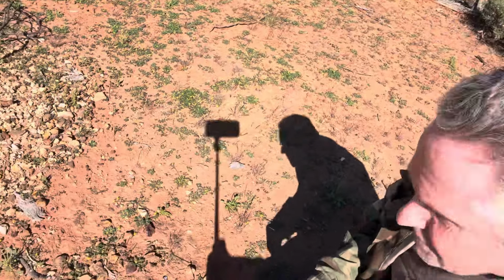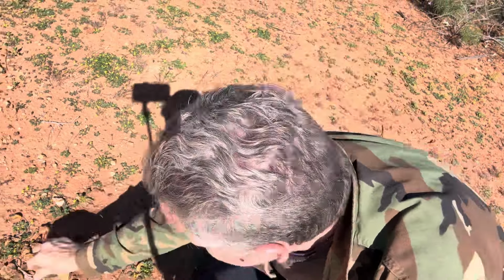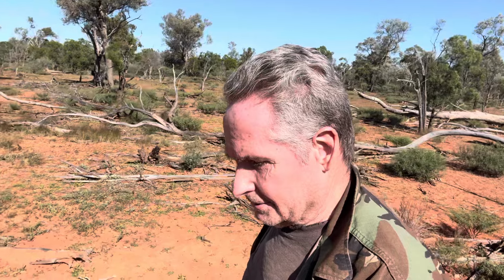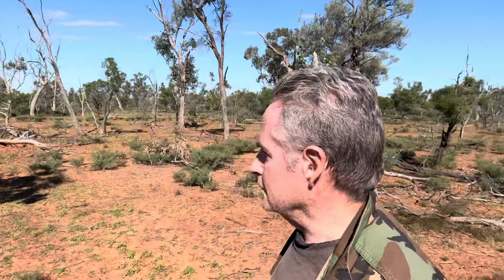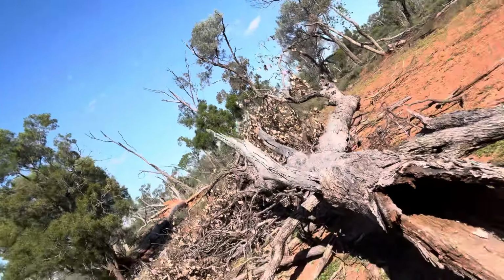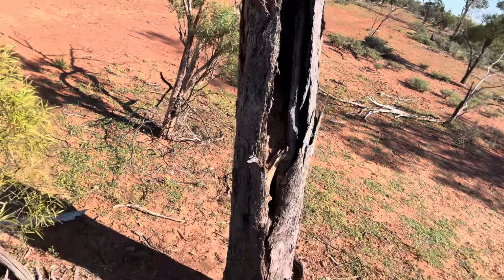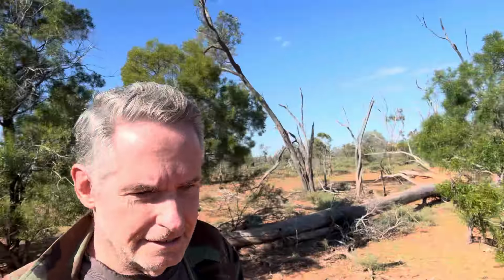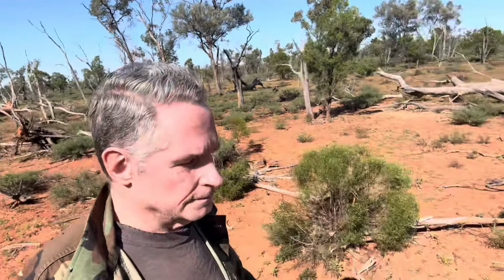Join me for a walk around part of The Comet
This morning I went for a walk around part of The Comet opal mine. The Comet is relatively big for an opal mine in Koroit. It’s a square, 600 meters x 600 meters. That’s 36 hectares or about 89 acres. So this walk only shows part of the mine.

I should apologize for not taking a shower and having a bead-head. My hairdo is not looking the best here.